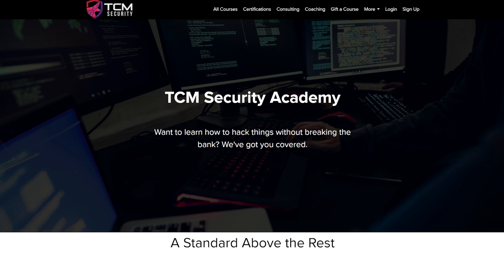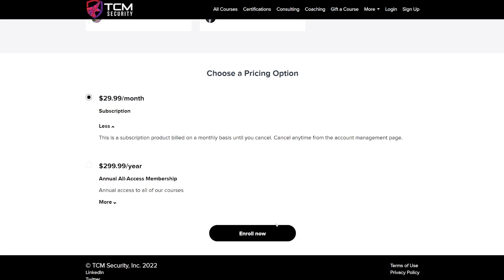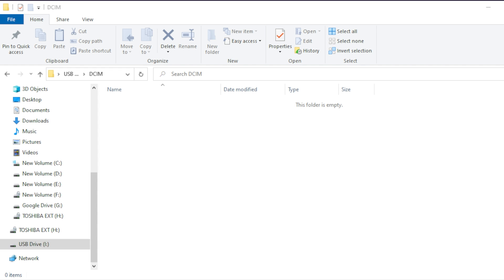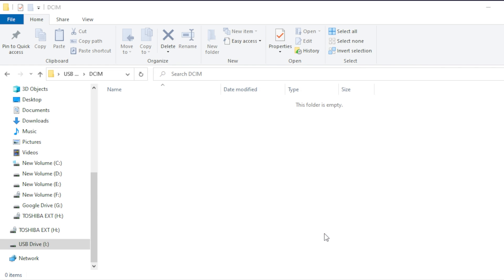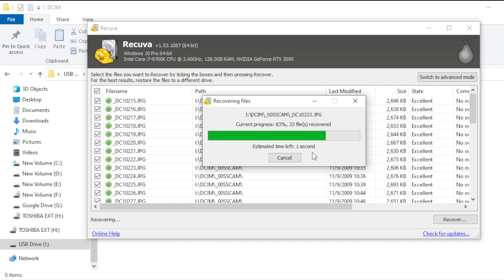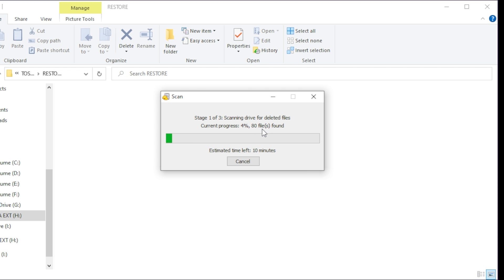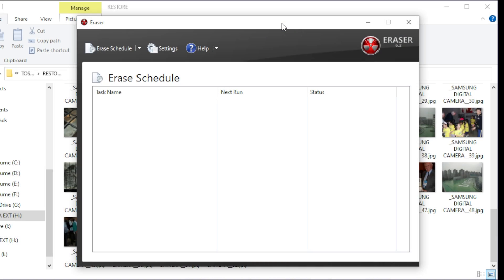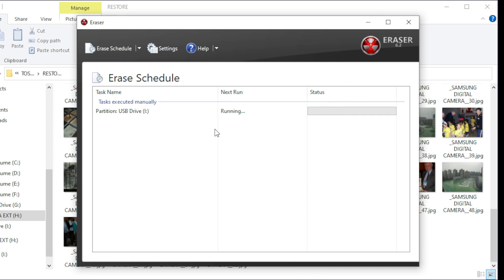How to Recover Files from a Hard Drive (and Safely Delete Them)